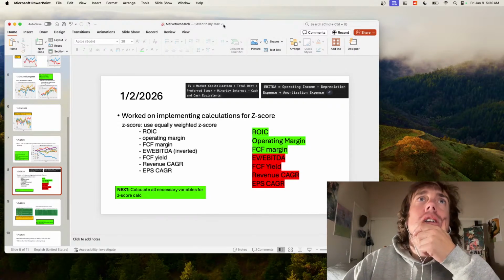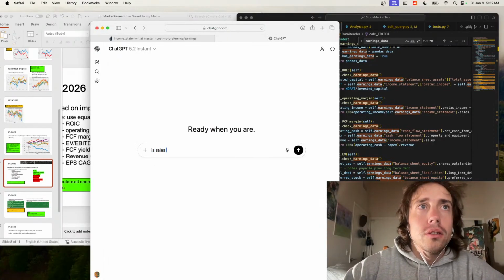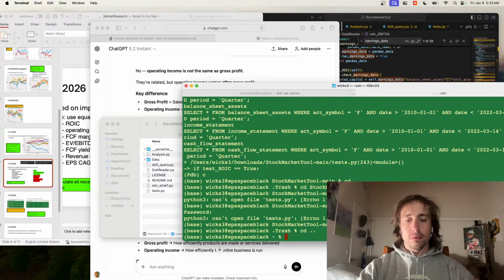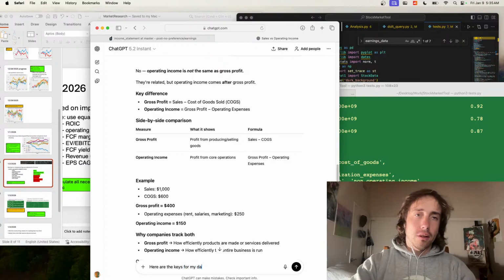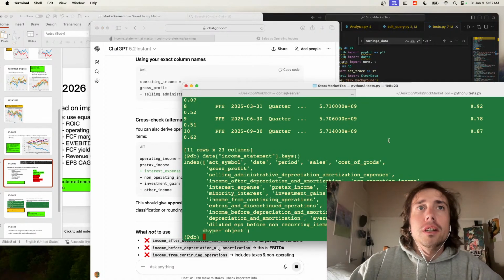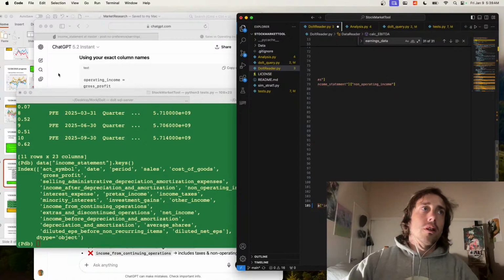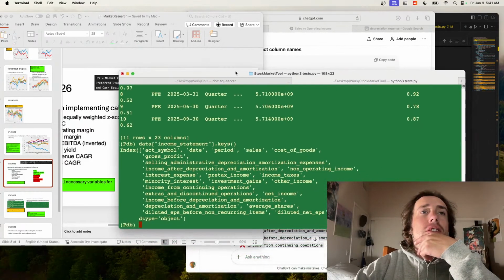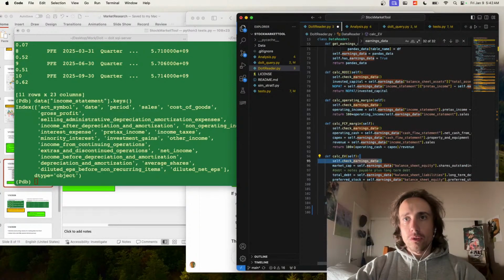Live: Advanced Stock Market Analysis with Python | 1/9/2026